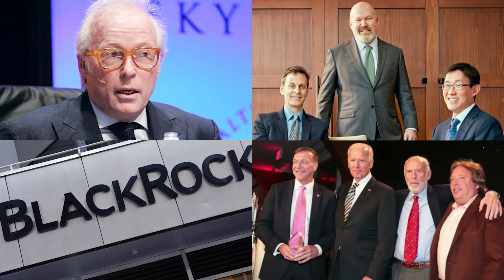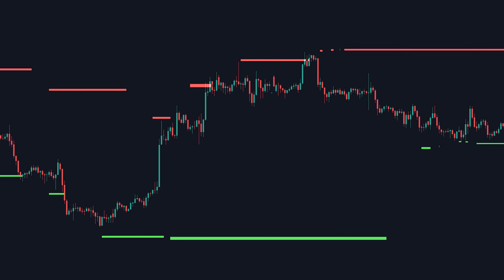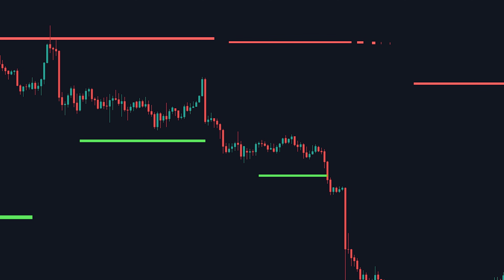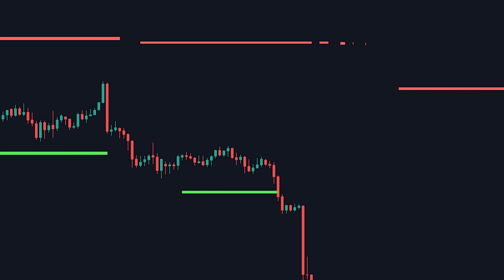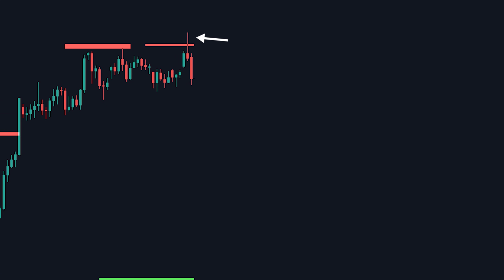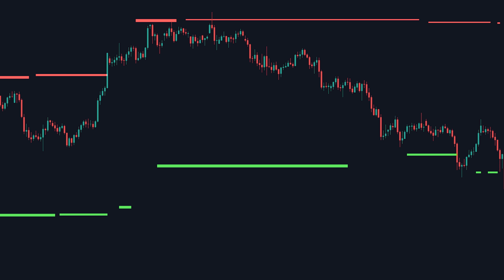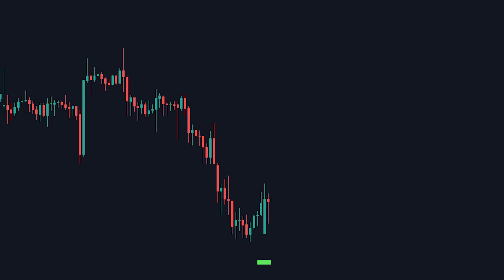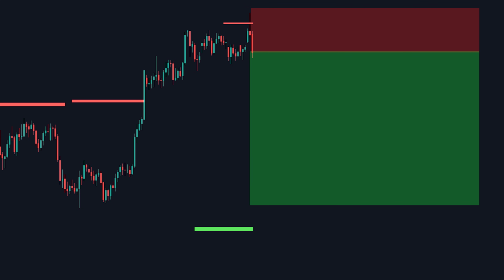I Created An Indicator To Copy Hedge Funds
I've created an extremely powerful institution order block indicator. It accurately tells you high points of interest for both buying and selling. It's honestly probably one of the best tools I've made to date. Excited to share it with you guys! Enjoy!